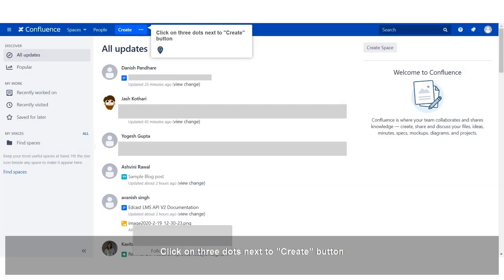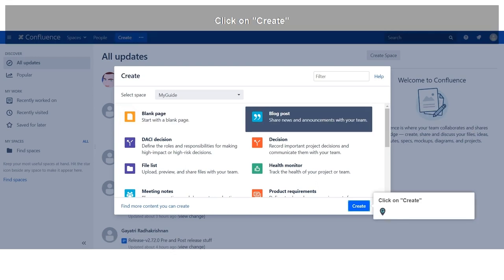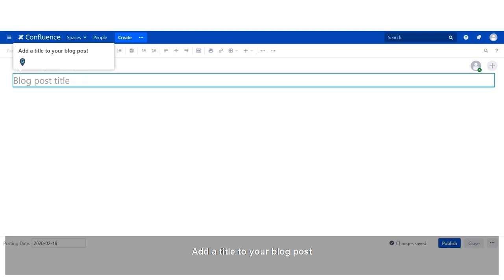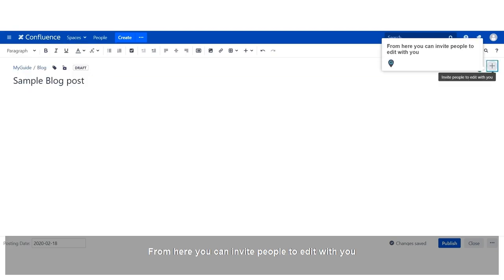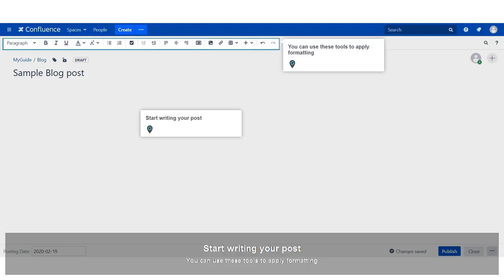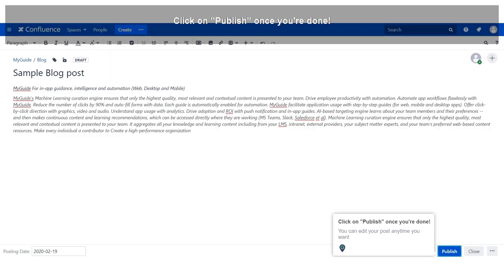How to create a Blog post on Confluence